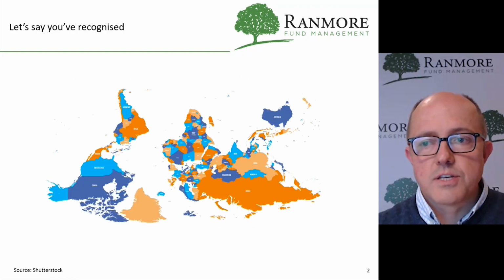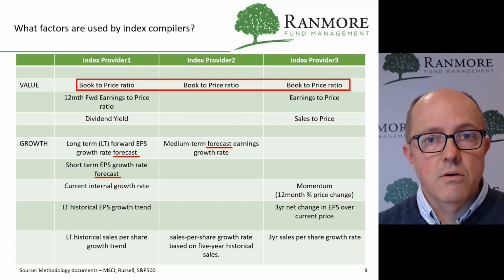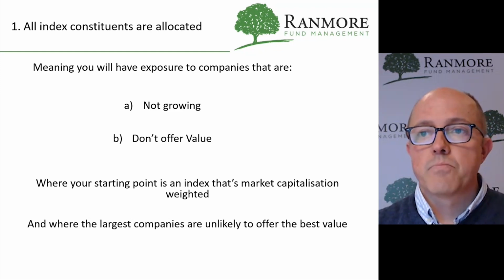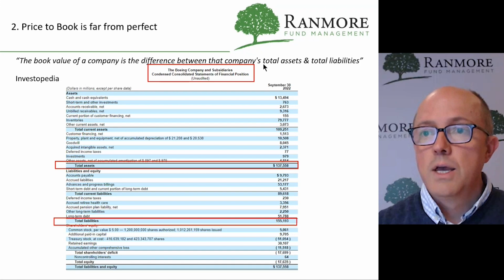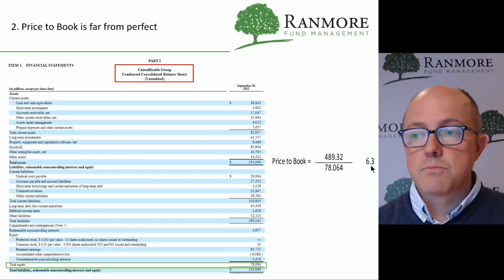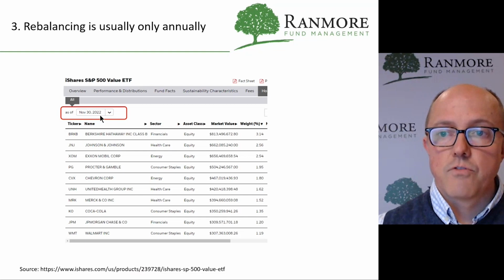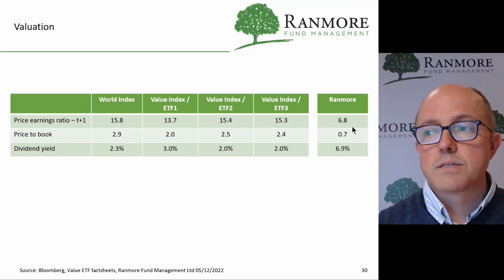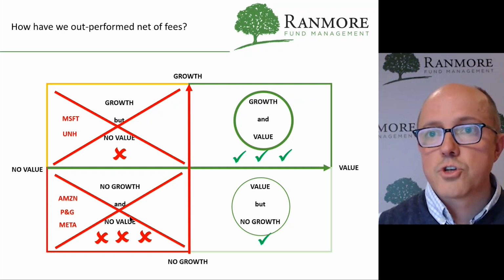The Problems with Passive Value Funds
This video looks at some of the unknown problems of trying to invest according to the Value philosophy using Passive Funds

If you have any questions drop a comment